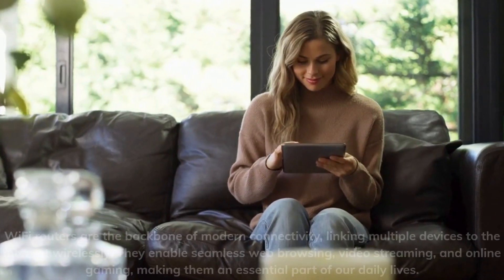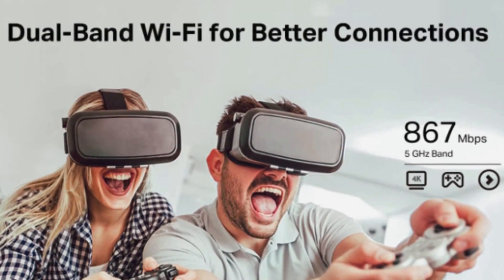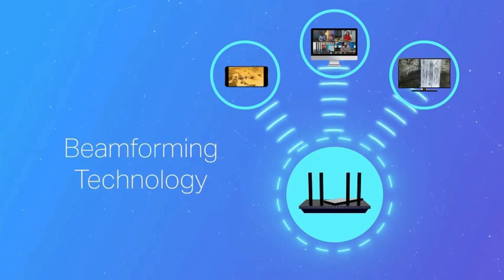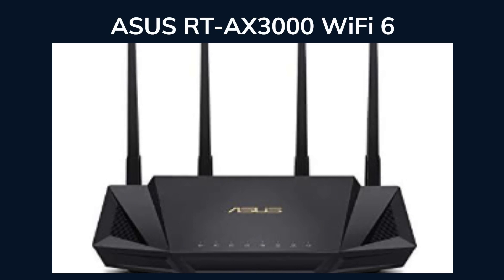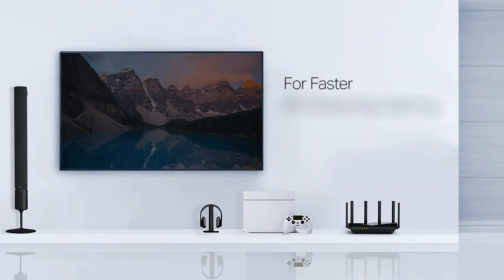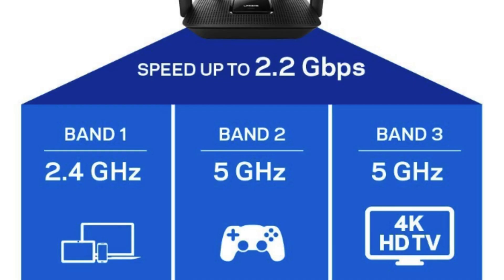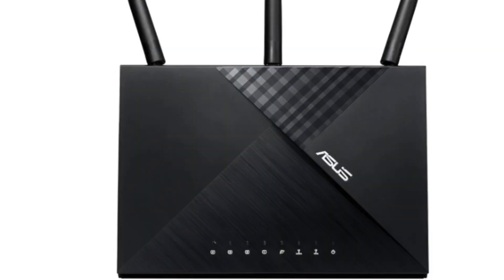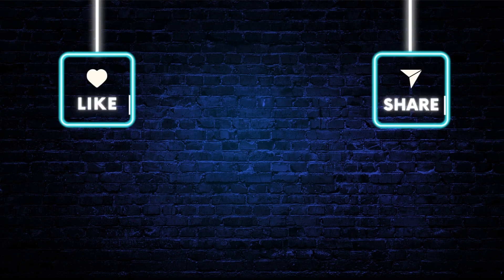Boost Your Internet Speed with This WiFi Router Hack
Are you tired of slow, frustrating Internet speeds? Is your router from the early 2000s? If so, it's time to upgrade! In this video, we're going to show you the best wireless routers available on the market today.

In this comprehensive guide to WiFi routers, we cover everything you need to know to make an informed decision for your internet setup. Whether you're a tech enthusiast or a novice user, this video will provide valuable insights and expert tips on WiFi routers.

We delve into the significance of WiFi routers, their functionality, and how they impact your online experience. Learn about different router types, the latest technological advancements, and the factors you should consider when purchasing a router. We discuss essential features such as speed, range, security options, and compatibility with various devices.

Join us as we explain the benefits of investing in a high-quality WiFi router and explore popular brands in the market. Discover how to set up and optimize your router for maximum performance, ensuring seamless connectivity throughout your home or office.

Uncover effective ways to enhance your router's signal strength, eliminate dead zones, and protect your network from unauthorized access.

If you're ready to take your internet experience to the next level, this ultimate WiFi router guide is a must-watch. Equip yourself with the knowledge to choose the perfect router that suits your specific needs and enjoy uninterrupted, lightning-fast, and secure WiFi connections. Don't miss out on this invaluable information!

Below are links to the Best Wireless Routers 2024. Valid Consumer has investigated the Best Wireless Routers 2024 on Amazon in order to save you time and money.

🔗 Product Link 🔗
TP-Link AC1200 WiFi Router (Archer A54)

TP-Link AX1800 WiFi 6 Router (Archer AX21)

NETGEAR 4-Stream WiFi 6 Router (R6700AX) – AX1800 Wireless Speed

ASUS RT-AX3000 WiFi 6 Router

TP-Link AX5400 WiFi 6 Router (Archer AX73)

Linksys EA8300 Max-Stream AC2200 Tri-Band Wi-Fi Router

ASUS AC1900 WiFi Router (RT-AC67P)

TP-Link AXE5400 Tri-Band WiFi 6E Router

🌟 Conclusion:
Upgrade your connectivity today with the best WiFi routers of 2024! Don't settle for mediocre internet experiences when you can have the best. Watch our video, explore the features, and choose the perfect router to revolutionize your online world.